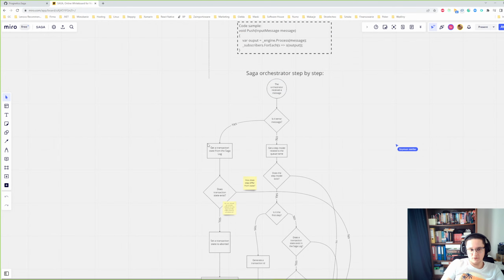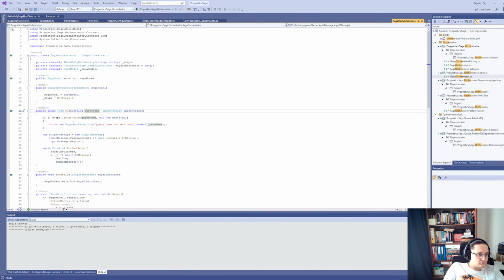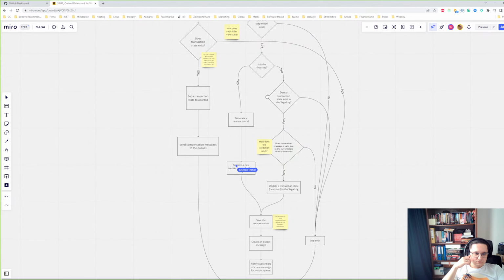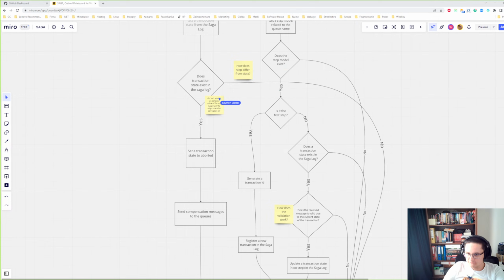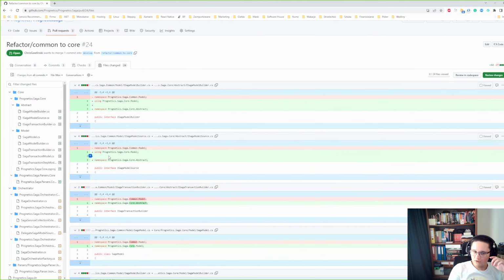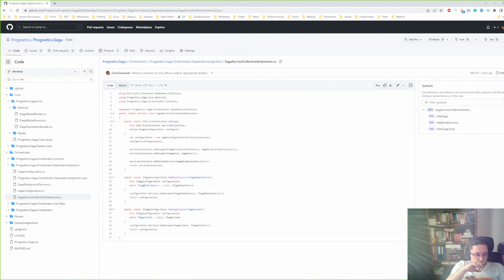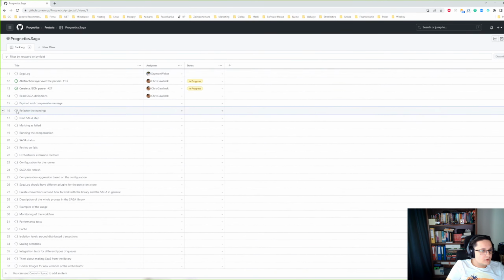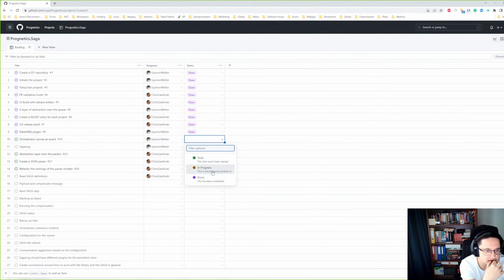Orchestrator algorithm review | SAGA Library #14